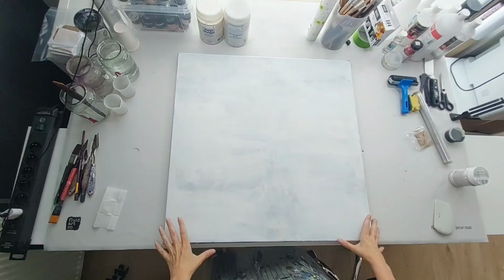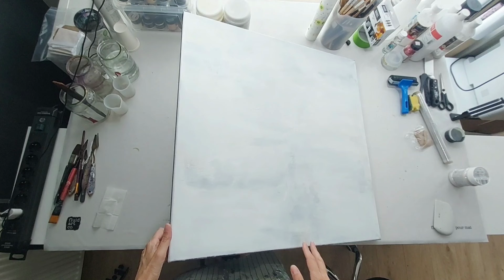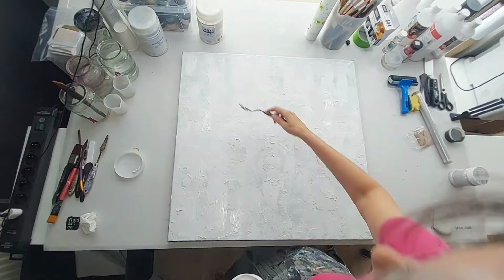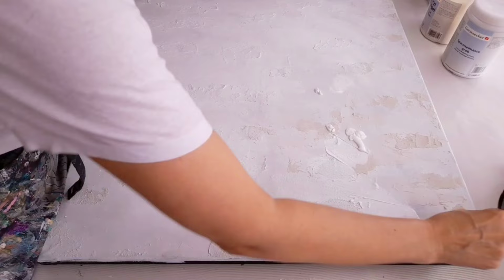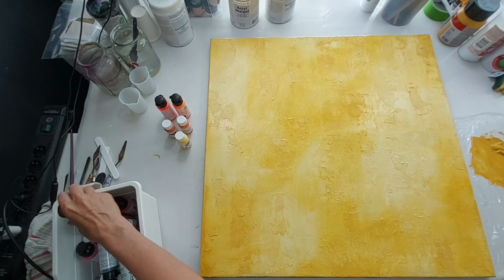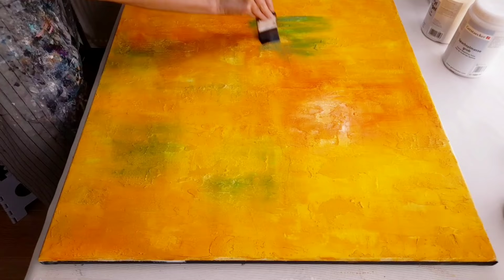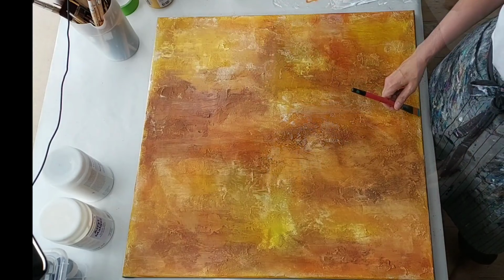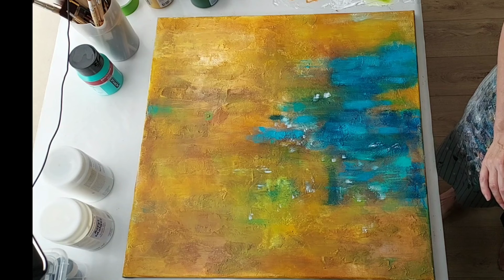WOW! The Magic of Layering Paint and Transparent Ink for Stunning Textures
Its been a while! I lost all my inspiration and it took me a while to find my way back but Here I AM!

Today, I'm going to play with texture, transparent ink, acrylic paint and a pltherora of Colourate Magic.

Colours Used:
ColourArte Vivid Intense

**DISCOUNTS**
ColourArte

Liquitex Acrylic Ink
Transparent Set
Metallic Set

Amsterdam
Yellow Ochre
Prussian Blue
Turquoise Blue
Turquoise Green
Greenish Blue
Olive Green Light
Olive Green Deep
Carmine Red

Soooo many colours sooooo little time

If you are in Europe and you would like try any of the ColourArte products you can check out Saskia Smit Art

***Texture & Tools
Catalyst Wedge
Palette Knives
Modeling Paste

**DISCOUNTS**
ColourArte

psst: I would love it if you share my videos on any of your social media channels.  Its a great way for you to help me grow my channel and it's free :)

Tiffany
xoxo